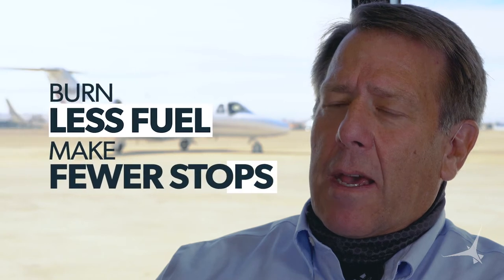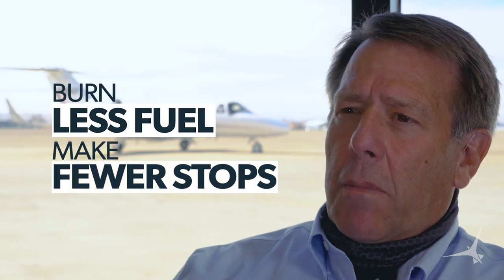Tamarack Testimonials: John Forsythe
Tamarack Aerospace is FAA & EASA certified, SMARTWING™ technology.